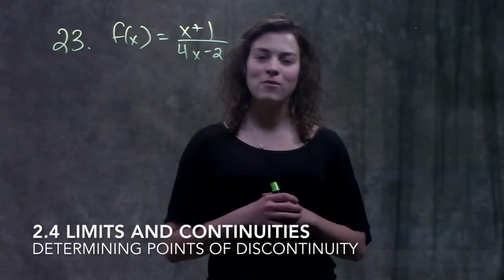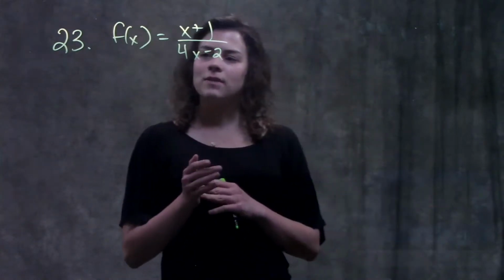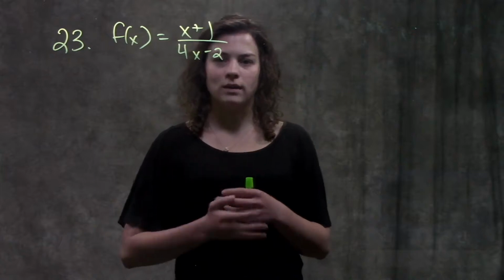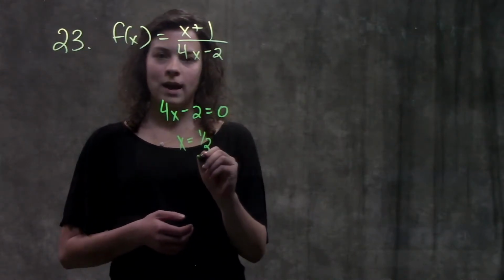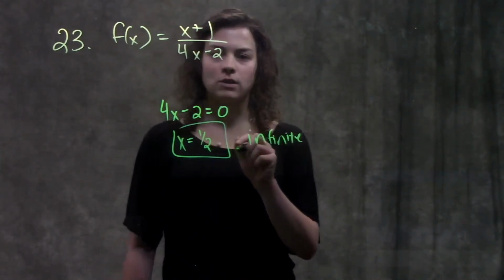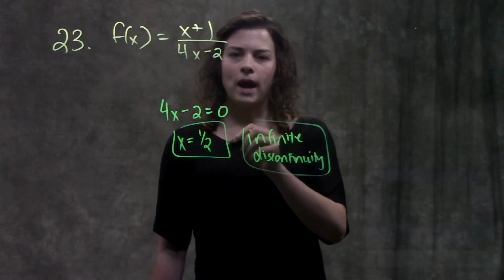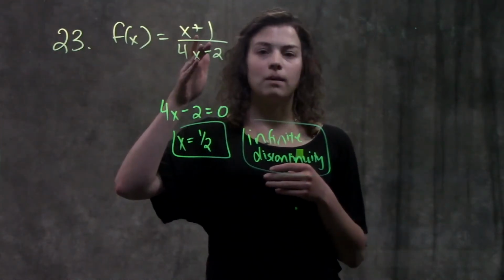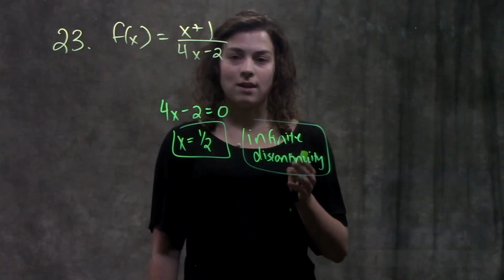2.4 Limits and Continuities: Determining Points of Discontinuity (#23)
This video explains how to determine points of discontinuitiy of a function. It demonstrates problem #23 in section 2.4 of the Calculus textbook by Rogawski and Adams: Early Transcendentals, Third Edition.